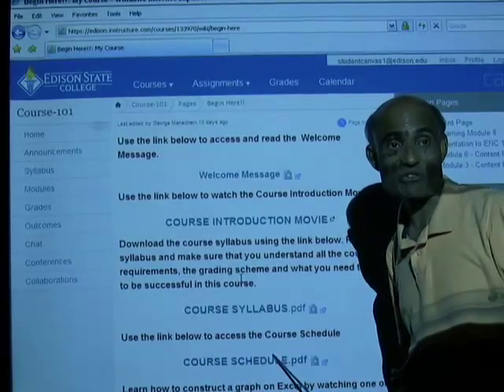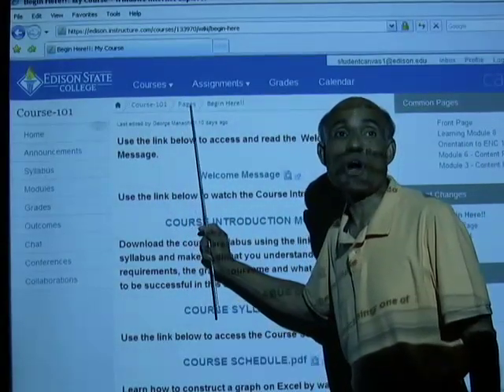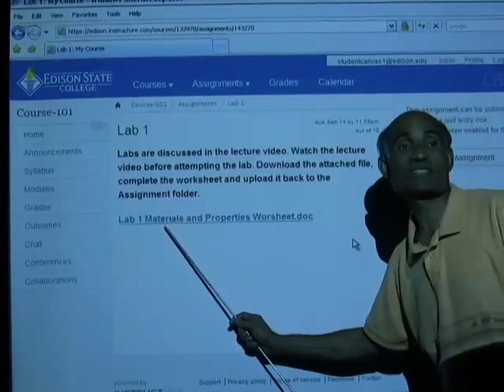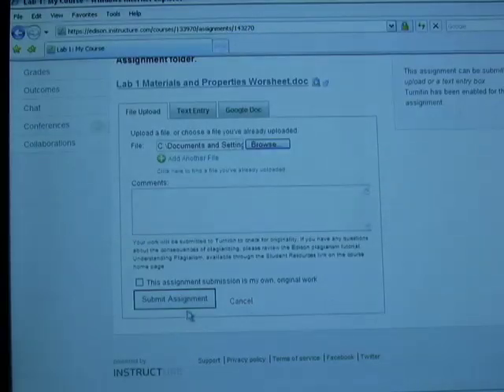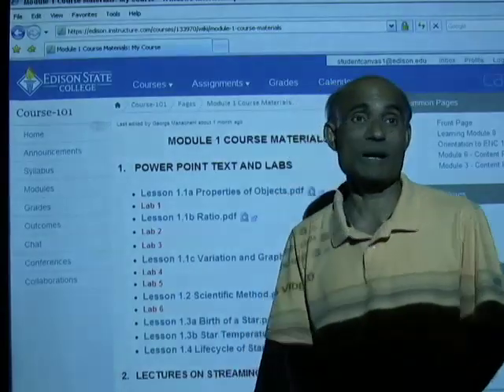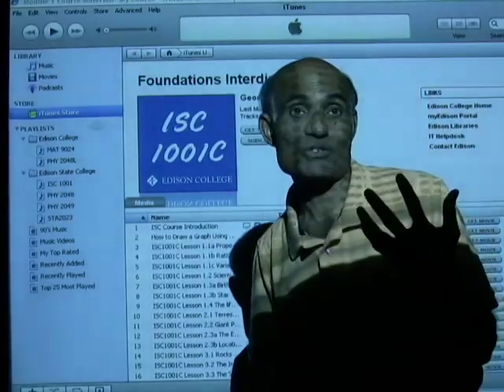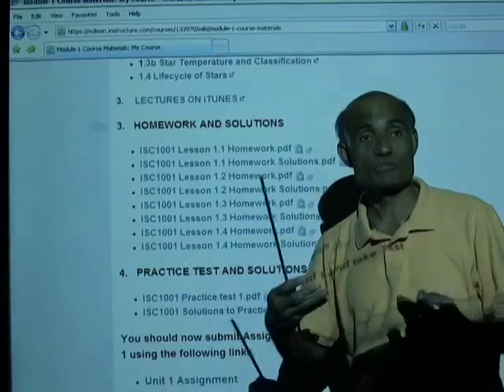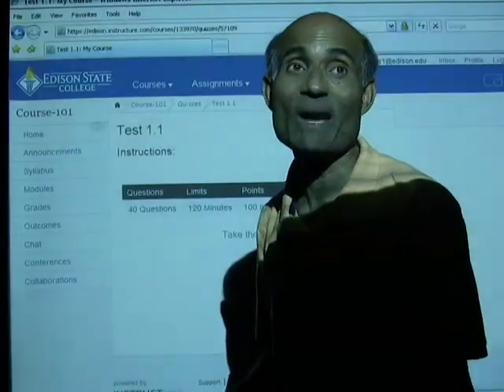ISC Course Canvas Introduction